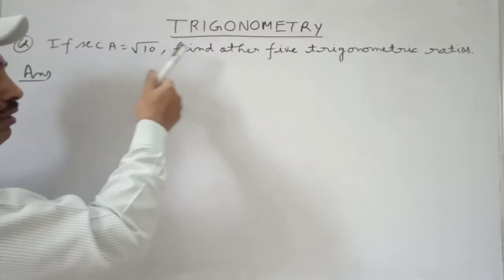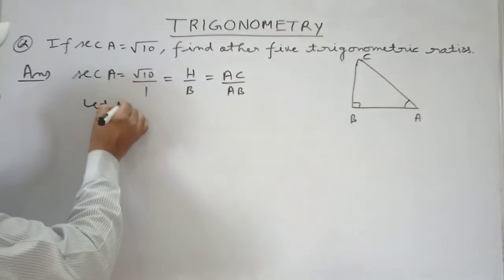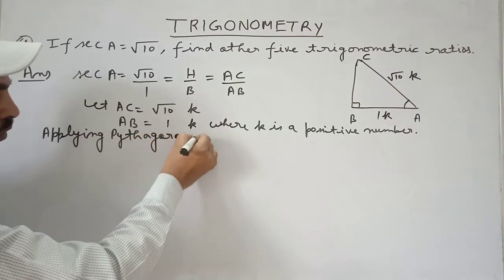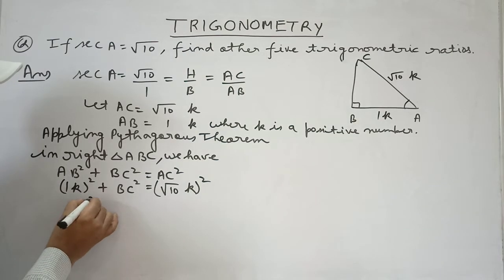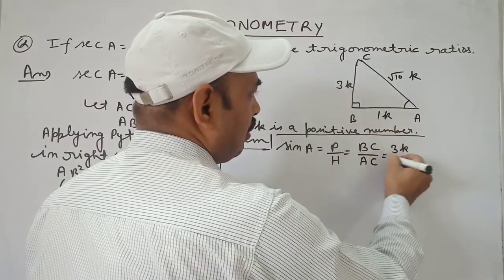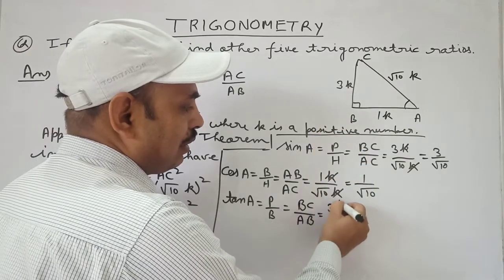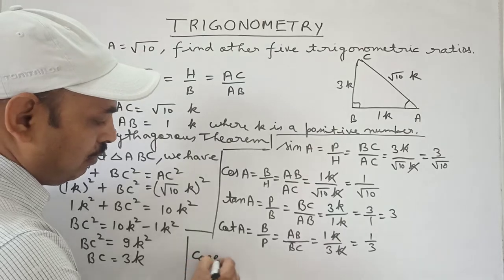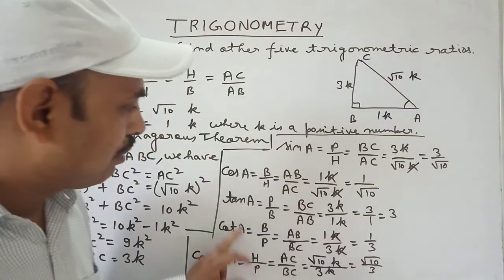Class 10 Maths Chapter 8 Introduction to Trigonometry (11)